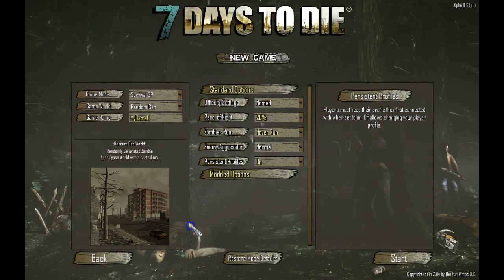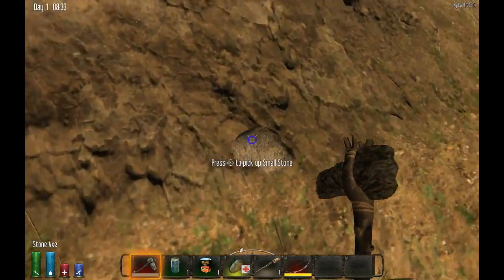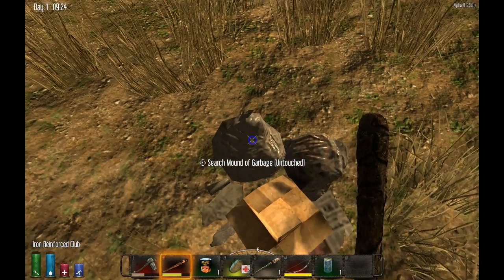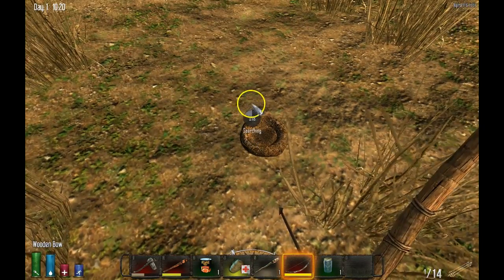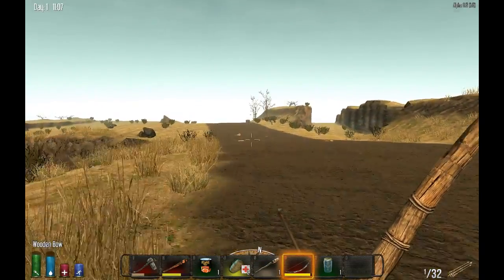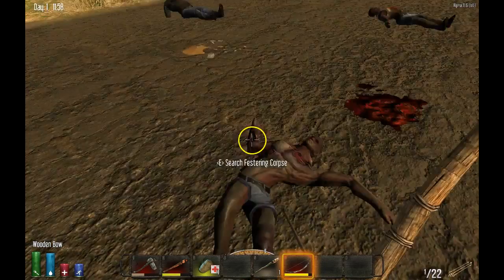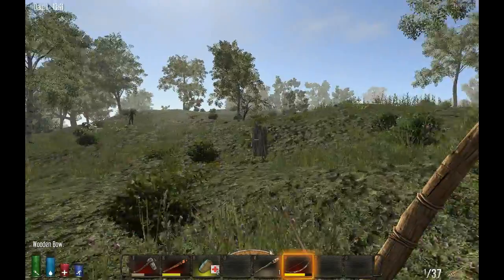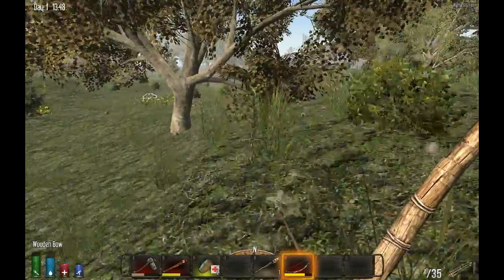7 Days to Die (Tutorial Videos) Beginners guide to playing for the first time. Version 11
I created this video to help you survive the first day.  There is an awesome zombie fight near the end of the video and I dont understand why it happened but it was really interesting.  If you have any questions please let me know and I will answer them to the best of my abilities.